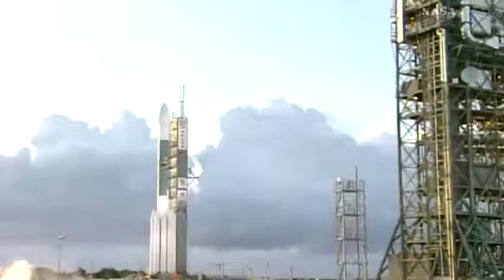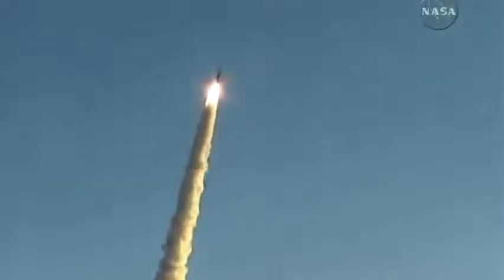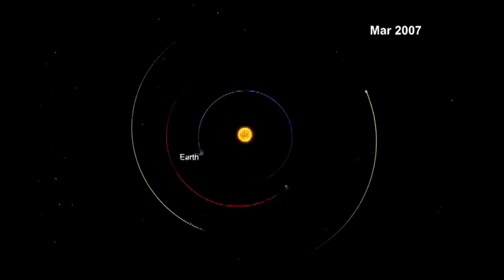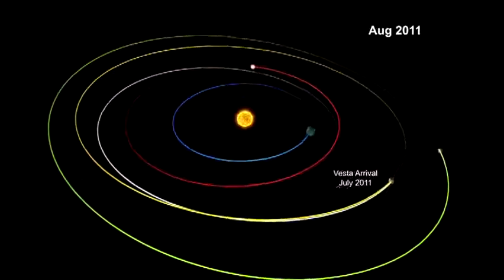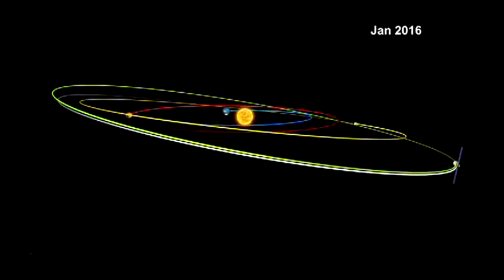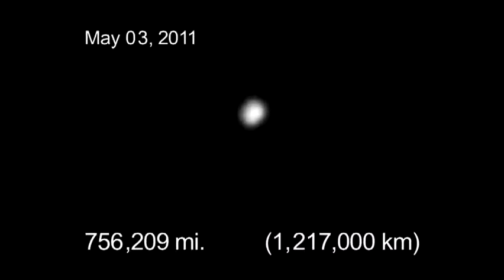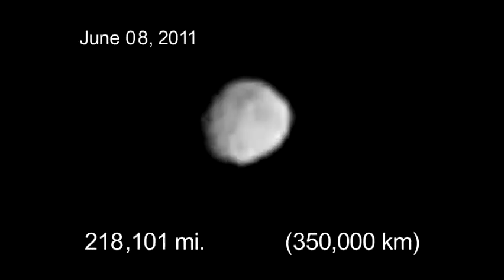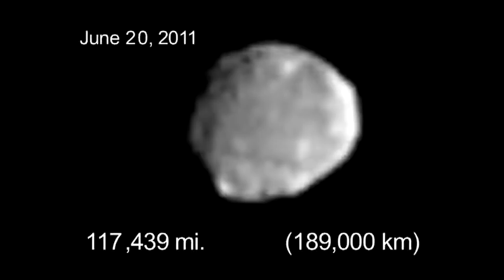Dawn Spacecraft Provides New Data from Asteroid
Scientists working with NASA's Dawn spacecraft reveal new data and imagery captured by the probe as it approaches the Vesta asteroid at a science briefing held at NASA Headquarters in Washington on June 23. Dawn is scheduled on July 16 to begin orbiting Vesta 9,900 miles above the surface of the asteroid belt's second-largest object.